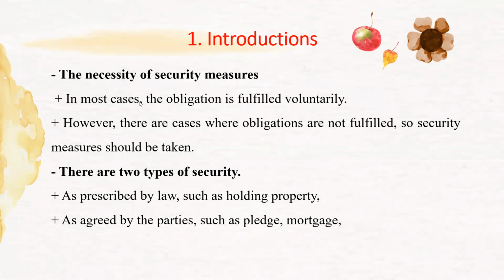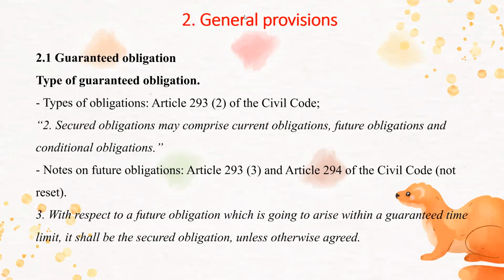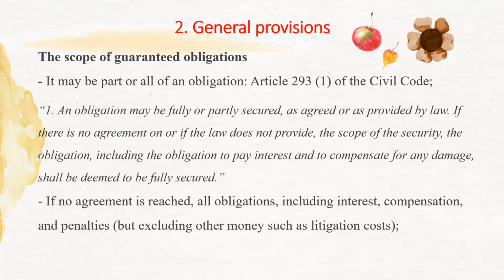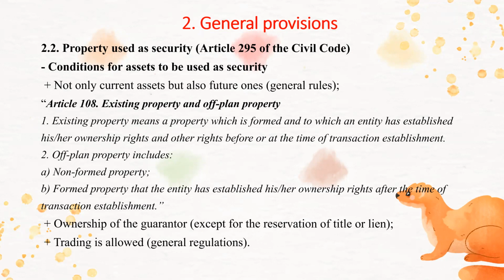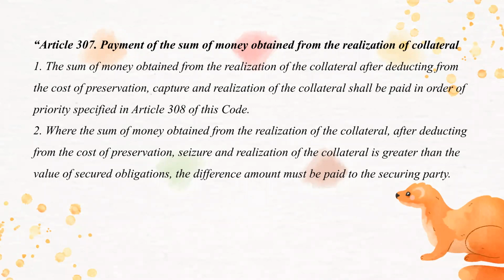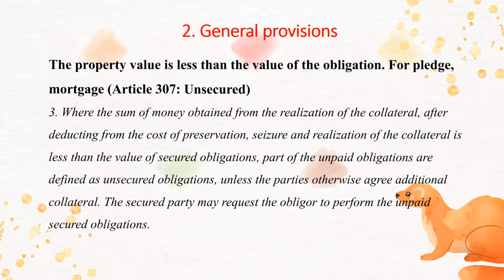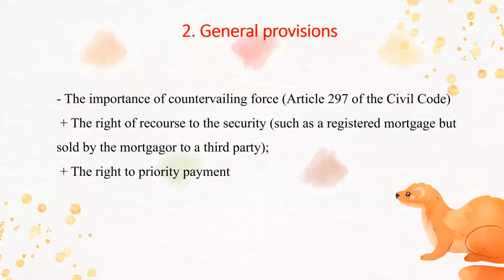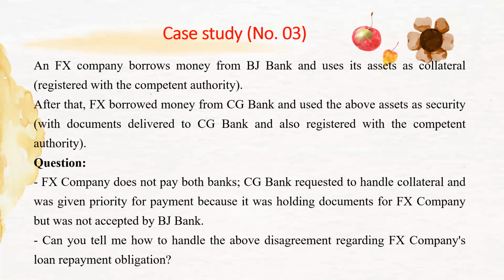VIETNAMESE CIVIL LAW _ PERFORMANCE OF OBLIGATIONS